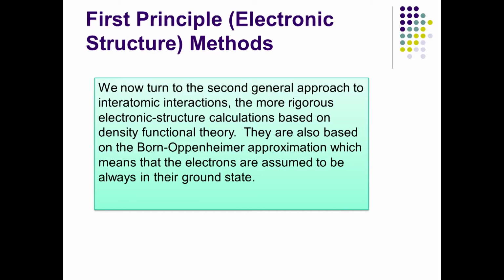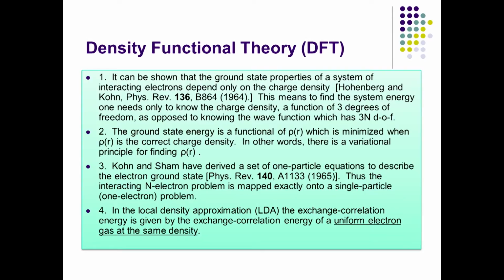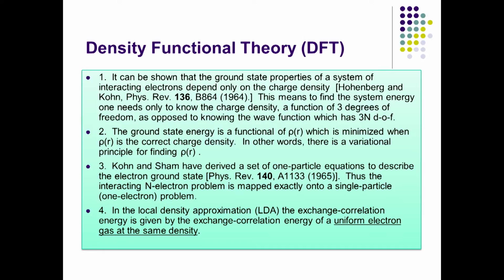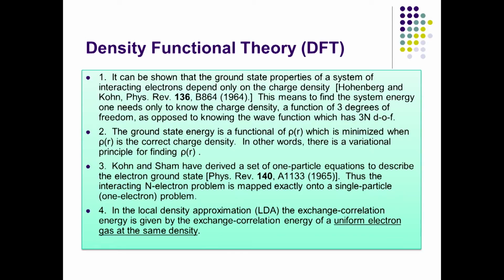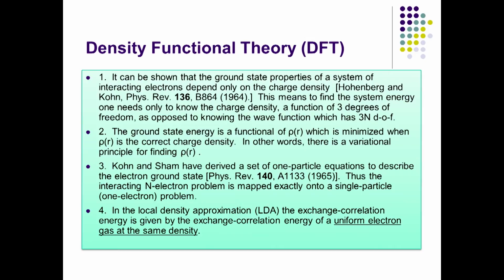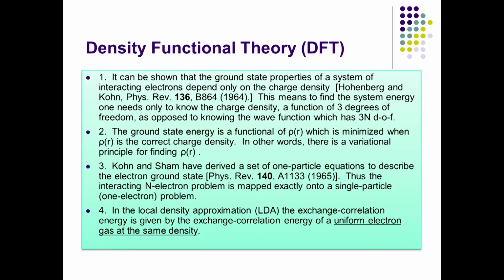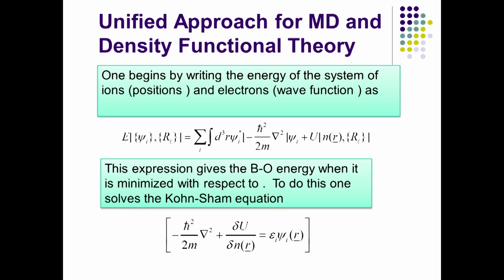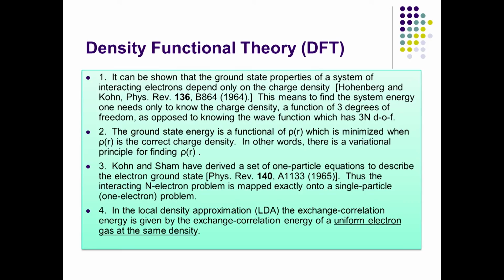MDMOOC 11.1.3. First Principle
In This Lesson: First Principle